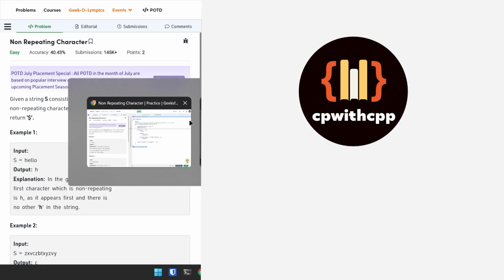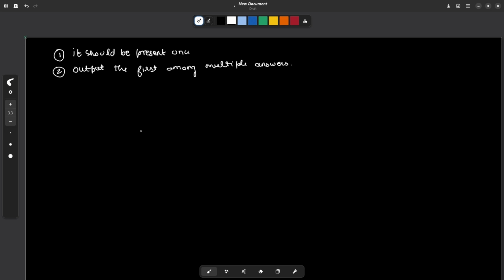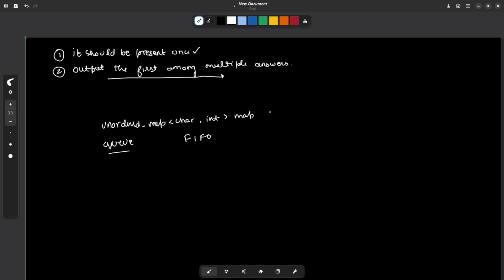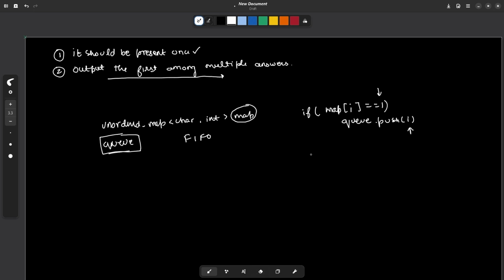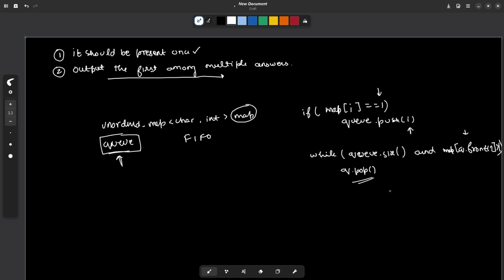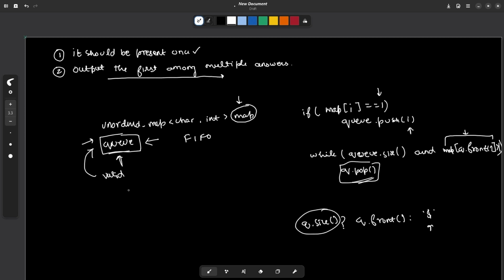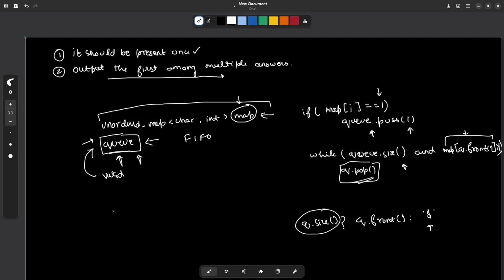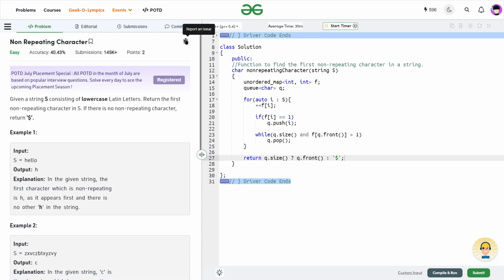Non Repeating Character | 20 July POTD | C++ | Geeks for Geeks Problem of the Day